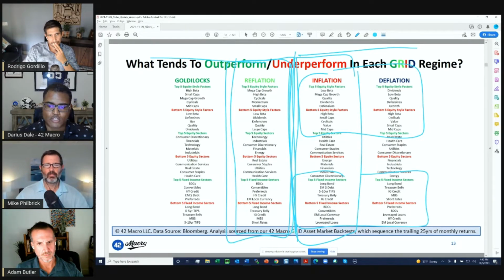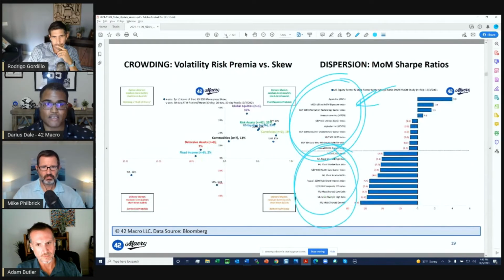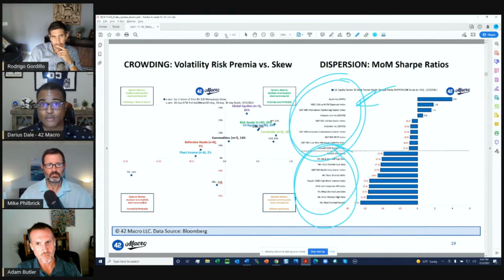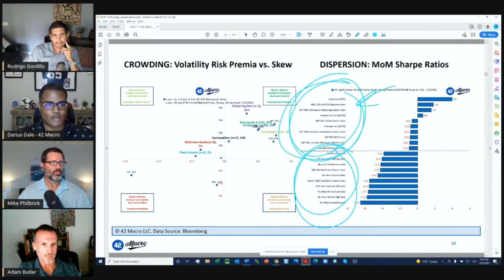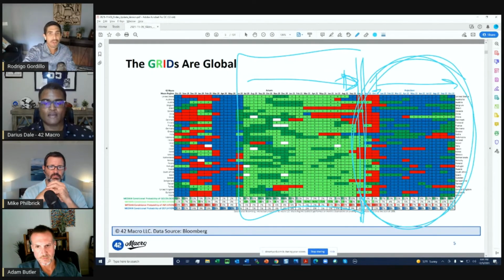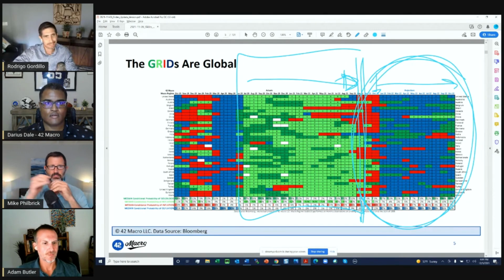Darius Dale: Intuition in Quantitative Markets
Taken from "ReSolve Riffs with Darius Dale on Inflation and Regime Based Trading Tactics"